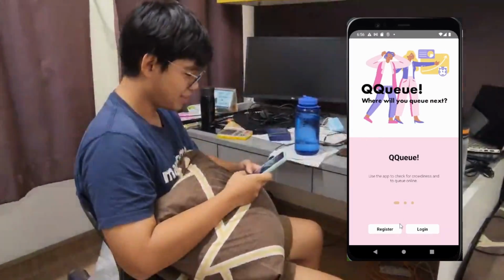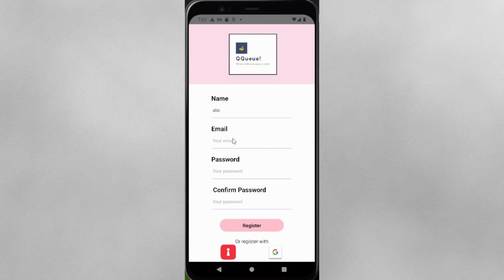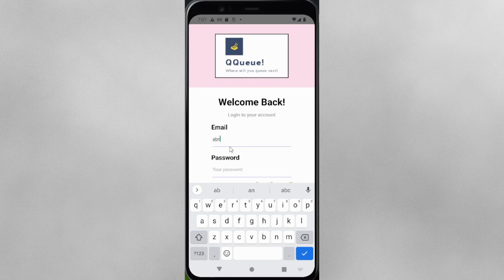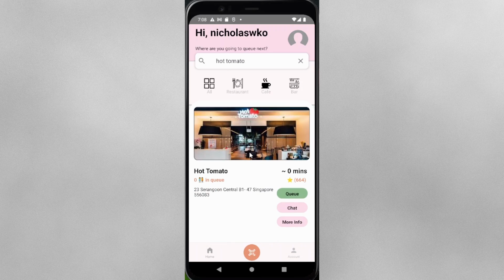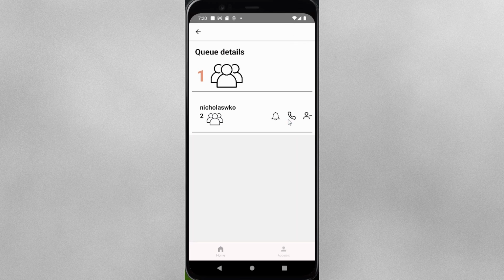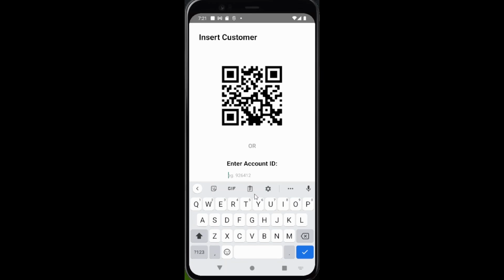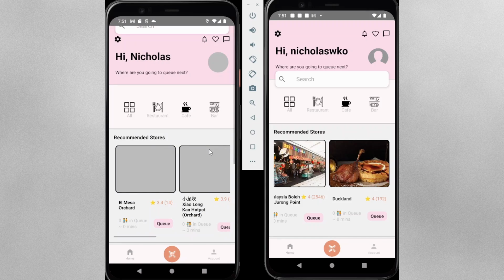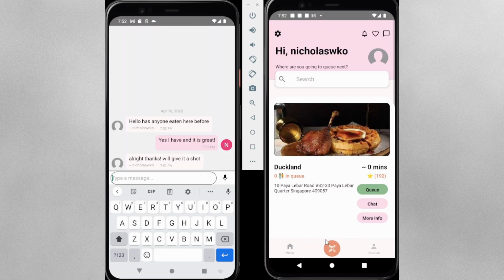CZ2006 DSS1 GenericSGTeam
Our demo video for CZ2006 Software Engineering module in NTU. This application was built using MERNN stack with Flask involving BestTimeAPI.

Done By: Liang Wei (Leader), Tze Minh, Nicholas, Lucas & Yi Hao